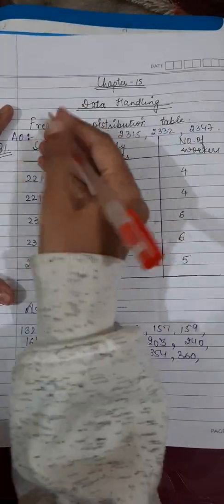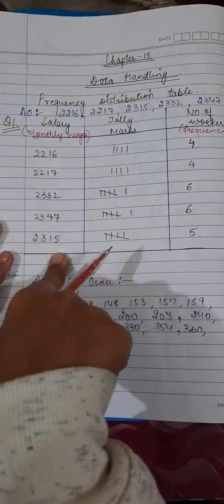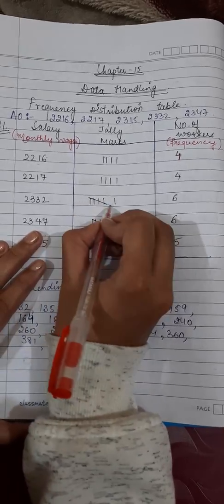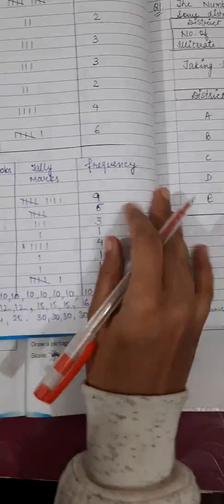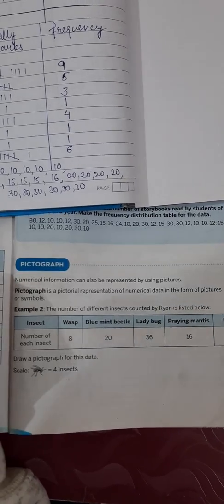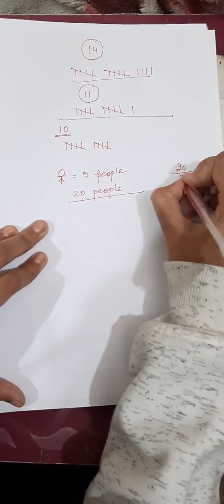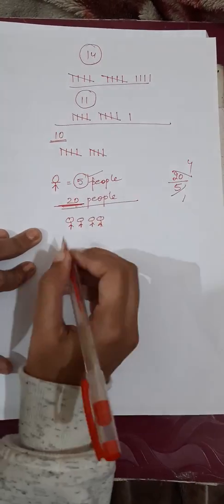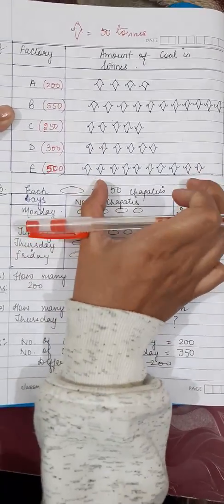Class VI | CBSE | Data handling | Chapter 15 |Pictograph |Frequency Distribution table |Ex 15.1,15.2